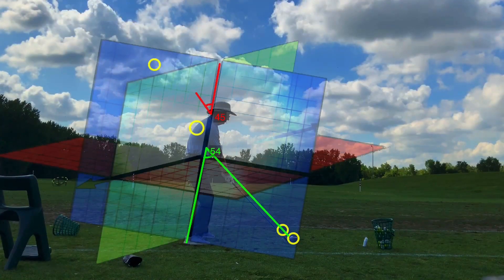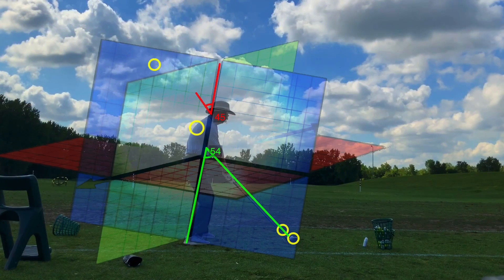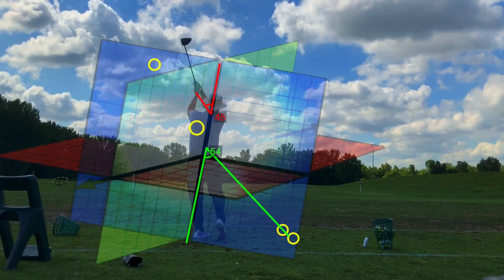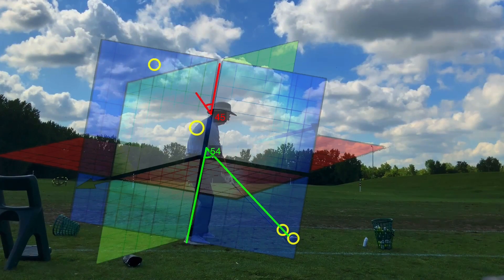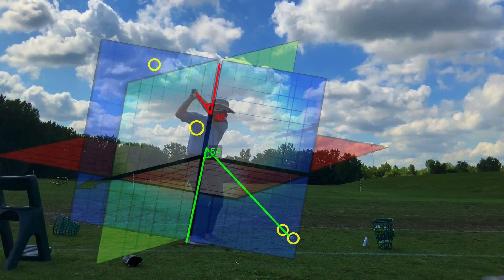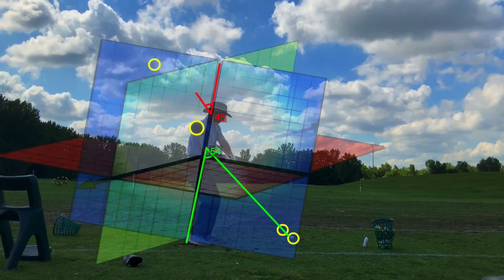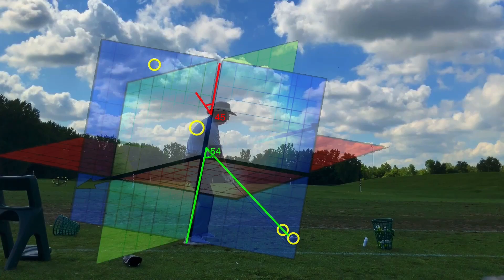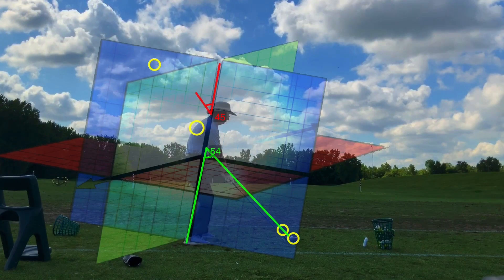My project circle and how to get it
It’s really an ellipse but the forearms set the plane.